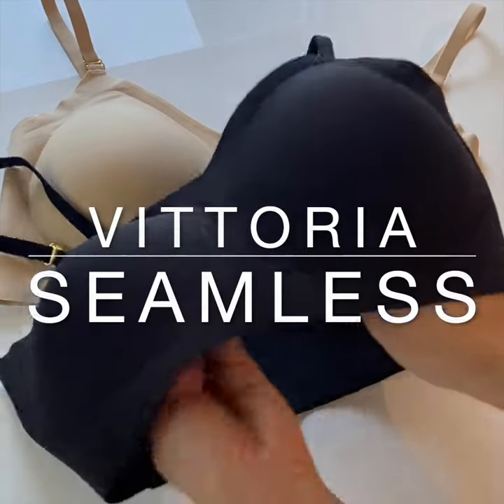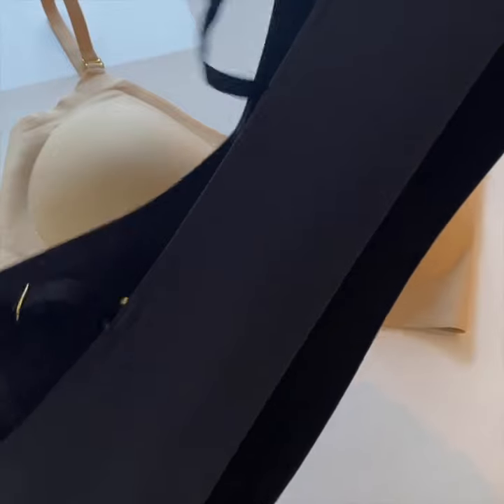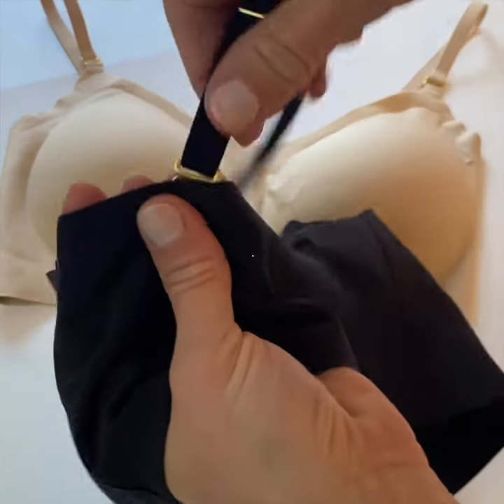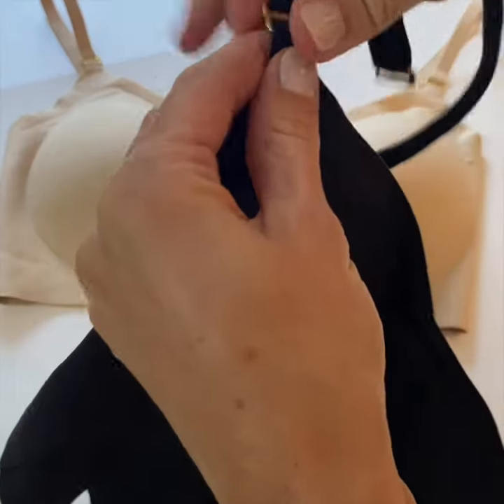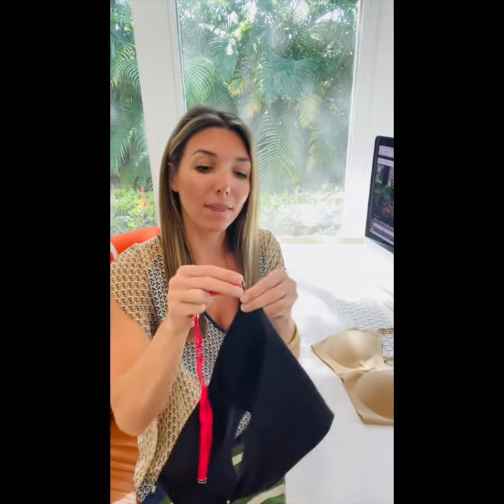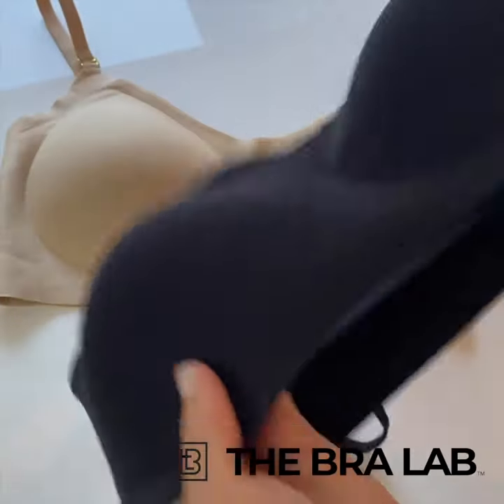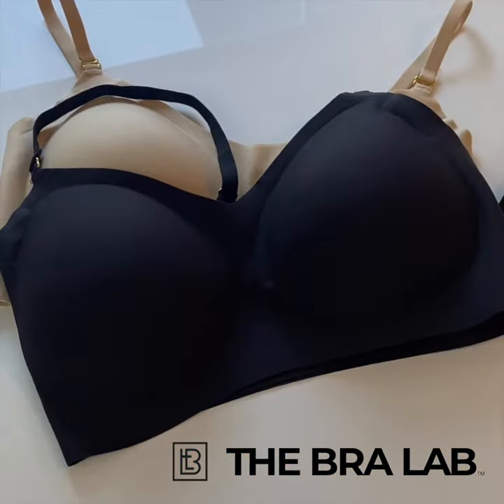Seamless Bras For Extra Comfort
Our Vittoria Seamless Bra is perfect for all day wear! With its seamless design it can be worn under so many different items!